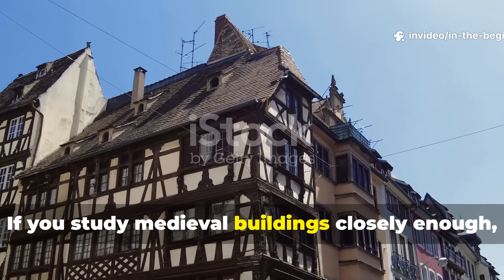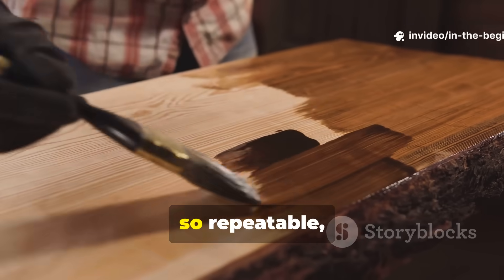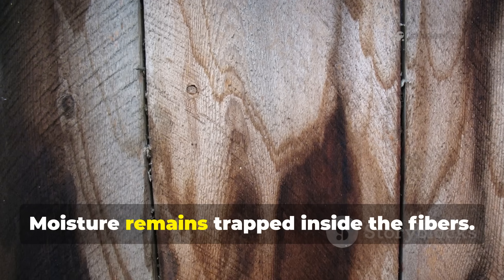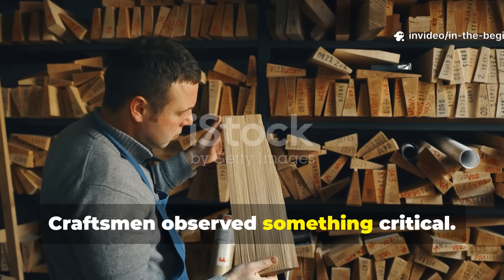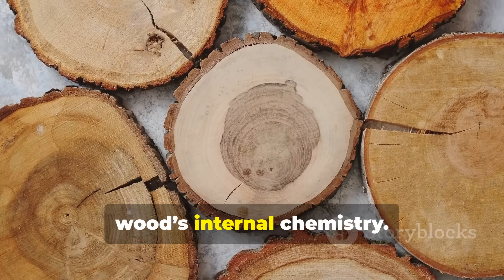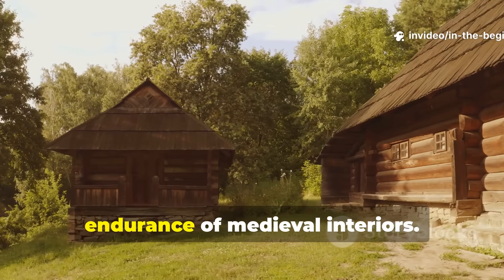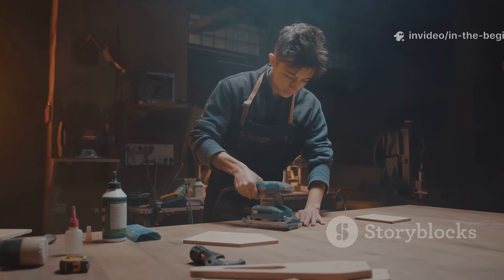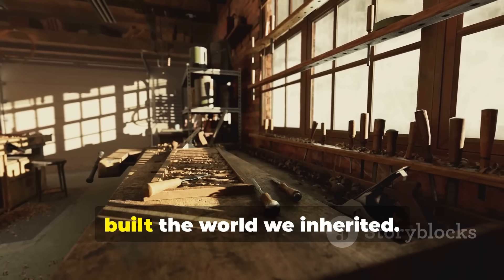The Medieval Board Strengthener Craftsmen Kept Quiet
Medieval craftsmen understood something modern builders often ignore: boards don’t fail because they’re weak — they fail because their internal stresses are unmanaged.

This video reveals the medieval board strengthening method craftsmen quietly used to stiffen planks, reduce warping, and extend service life without metal reinforcement or chemicals.

You’ll learn how moisture conditioning, controlled drying, surface compression, and orientation transformed ordinary boards into load-capable components.

This wasn’t secret because it was mystical. It was secret because it was trade advantage.

Modern lumber skips these steps — and pays the price.